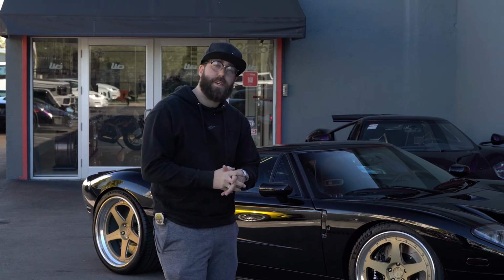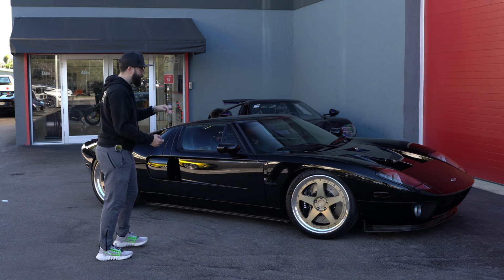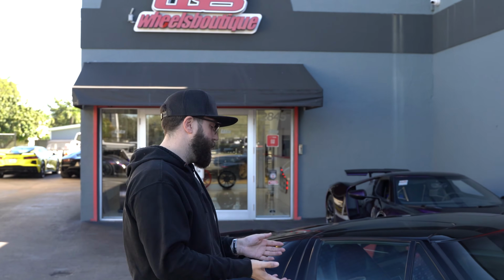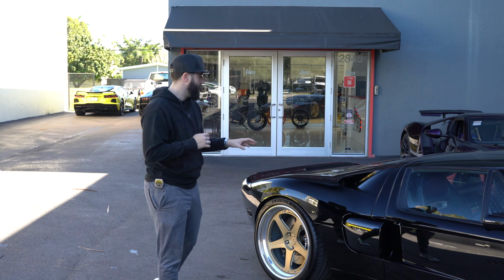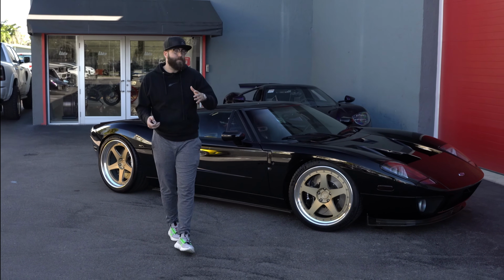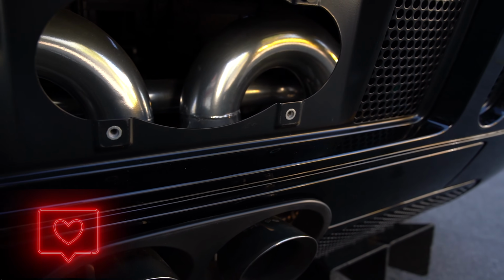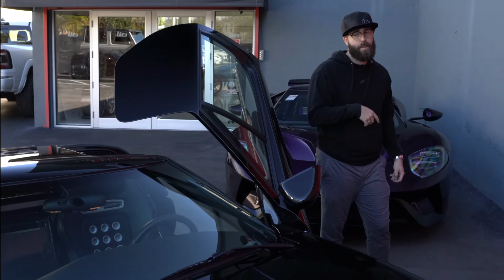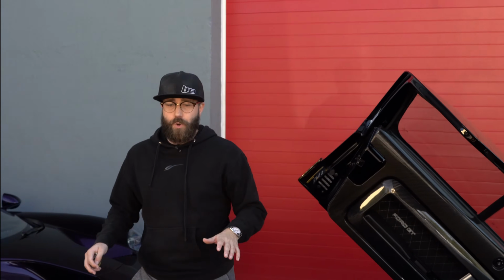Heffner Turbo Ford GT Black No-Stripe + MK2 Ford GT Project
This week we review the first Ford GT we did for the new year! A black no-stripe example with @KWsuspensions  Coils and HLS System, @al13forgedwheels18  C-005R Wheels, @BremboTube  big brakes, and a @Heffnertwinturbo  kit for extra aggression.

Also, we introduce the Ford MKII project that is underway. Starting off with an @inozetek metallic purple wrap.